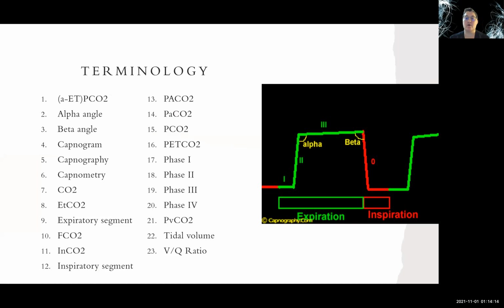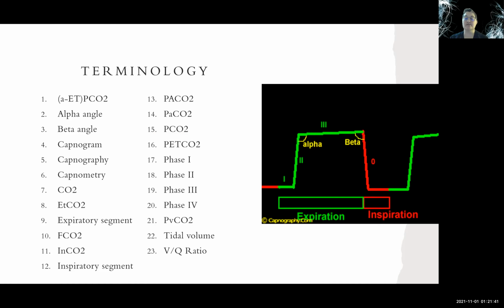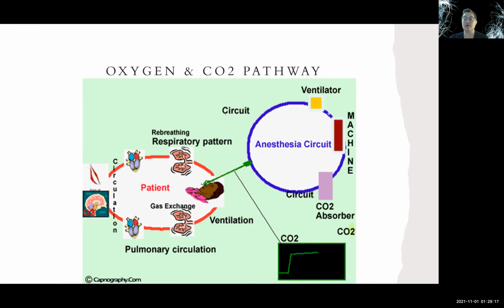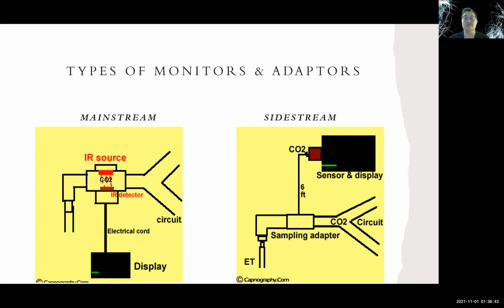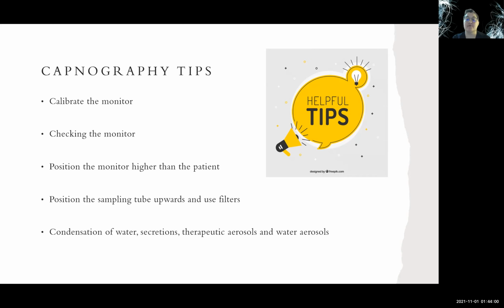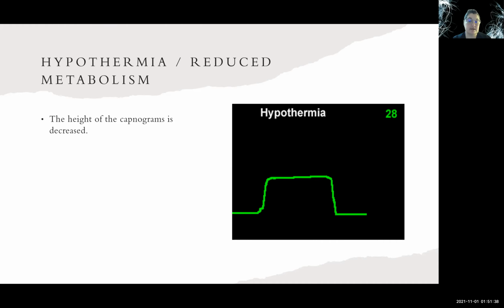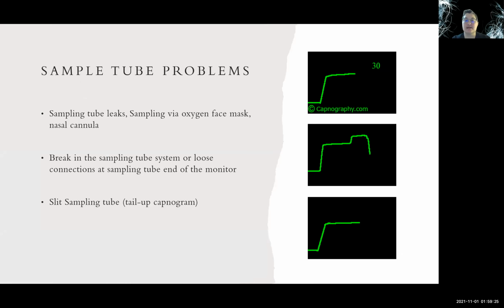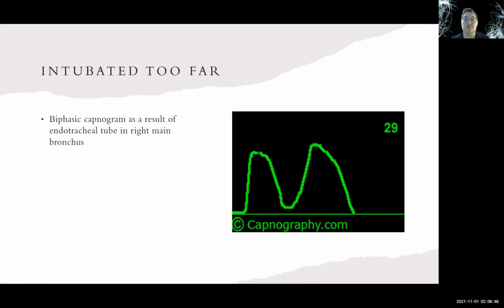Capnography - The Ultimate Monitor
This video is a discussion of capnography. What is it, how do you read it, what does it mean, etc..